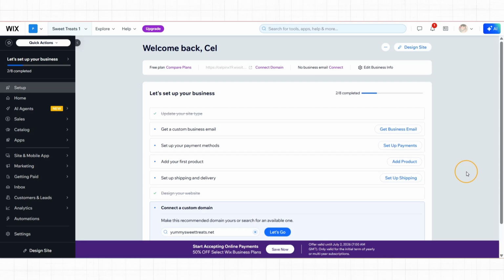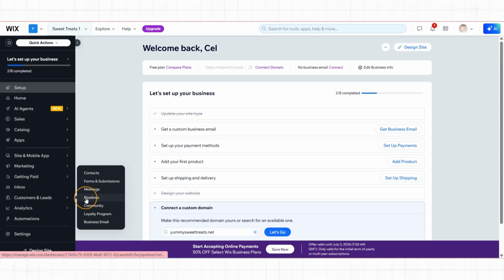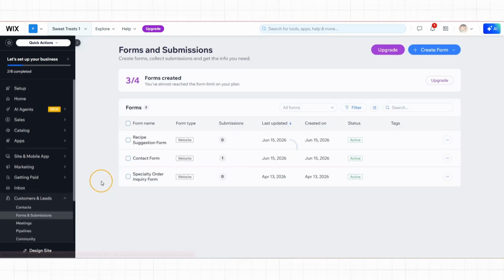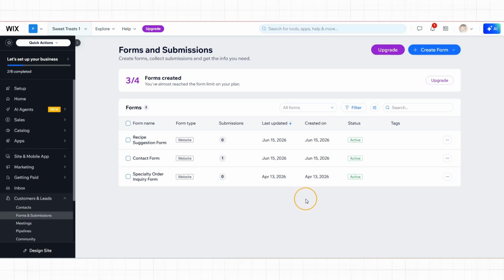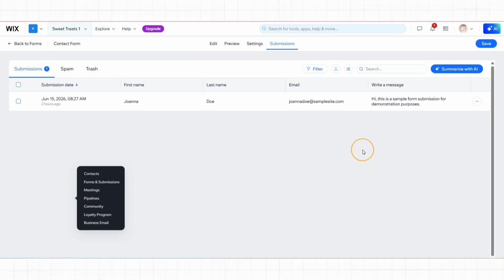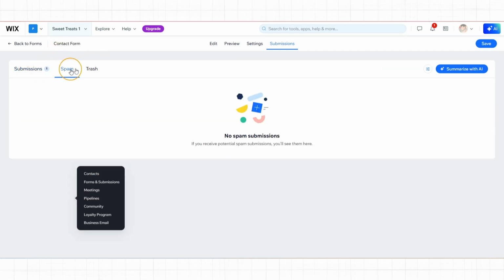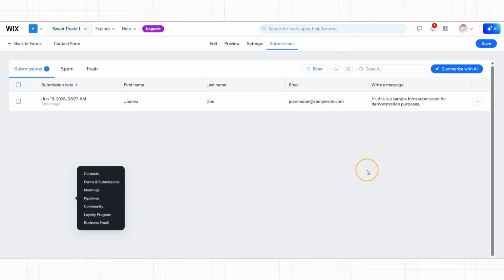Wix Harmony: Viewing and Managing Your Form Submissions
Track your growth and manage your newly captured leads with absolute clarity and ease! This quick guide will show you how to view and manage your form submissions within the Wix Harmony Editor.